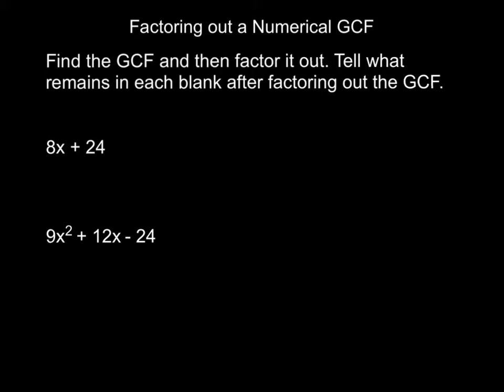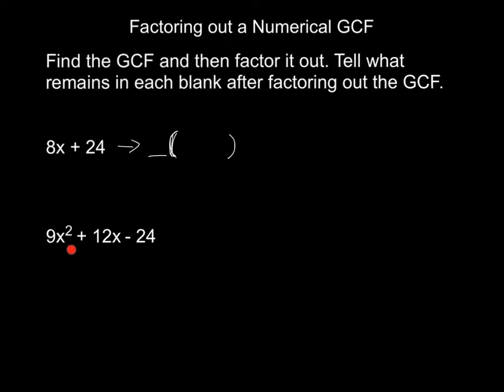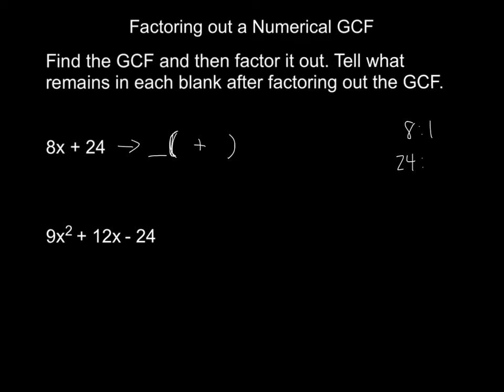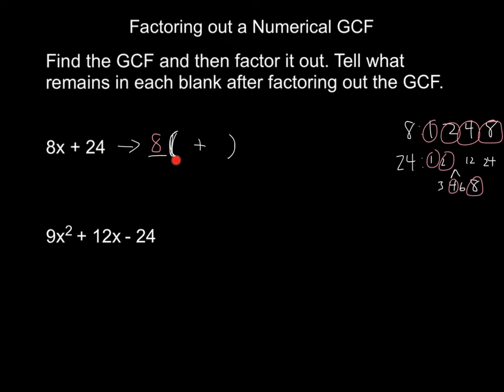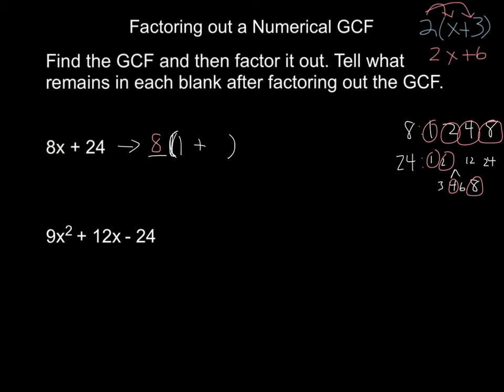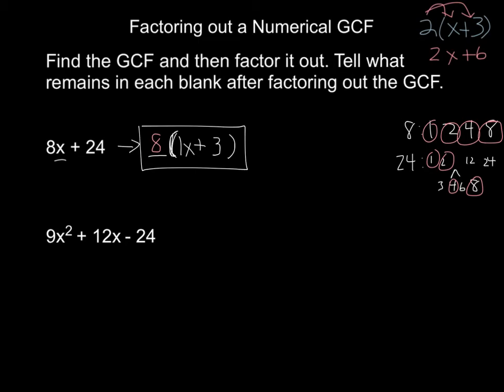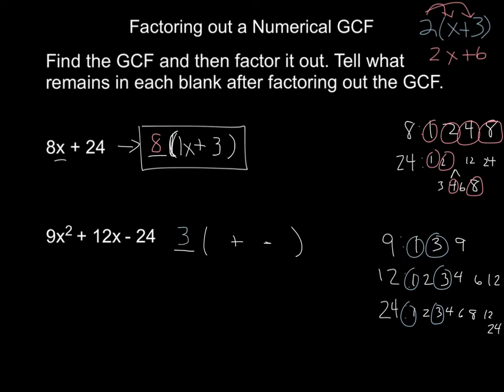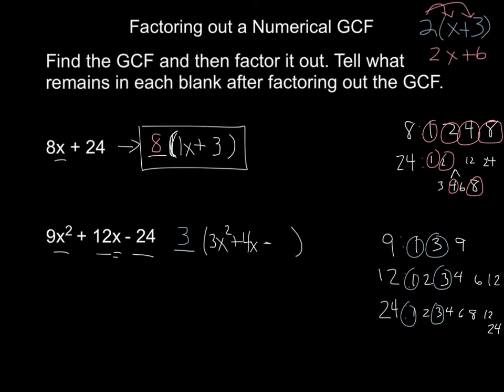Factoring out a Numerical GCF